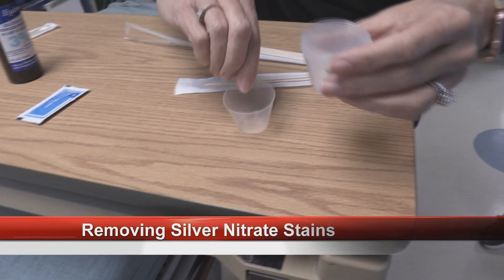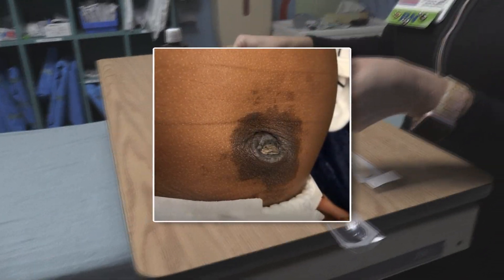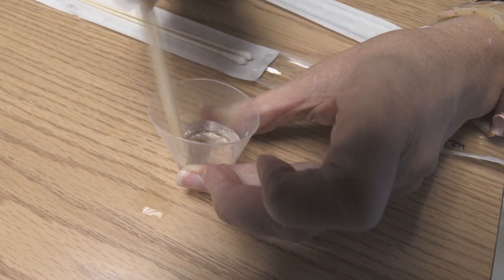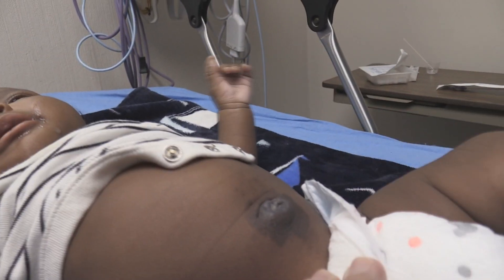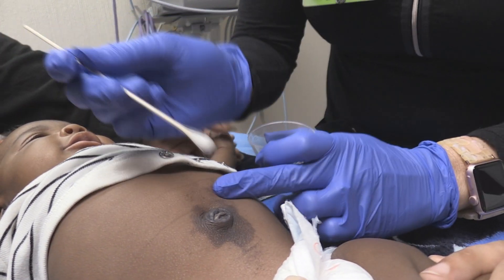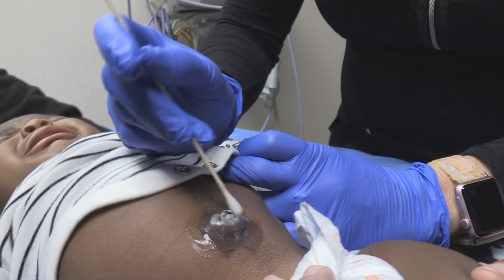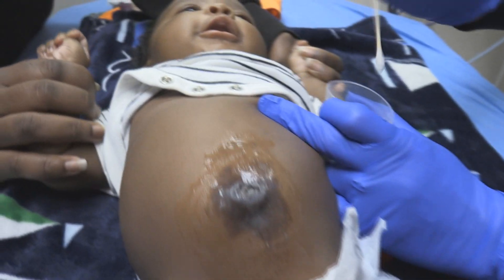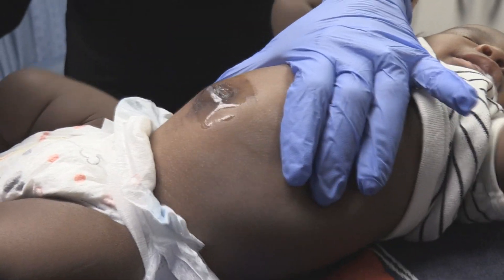Silver Nitrate Skin Stain Removal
While there are a number of different ways to removal silver nitrate stains from the skin, we demonstrate the use of a hydrogen peroxide paste to remove a stain from the abdominal wall of an infant.